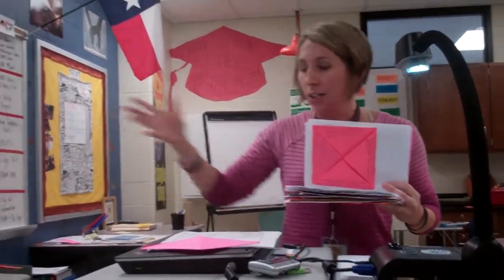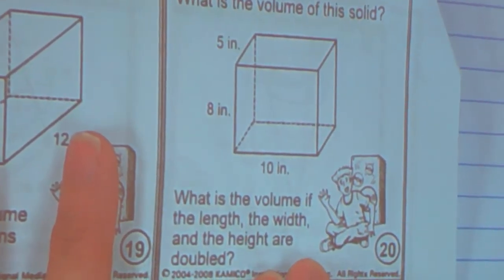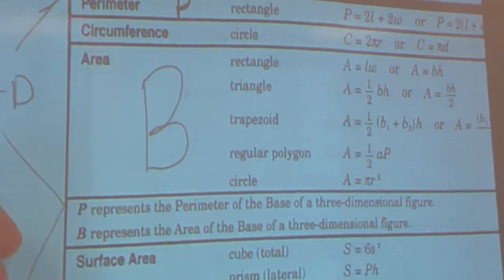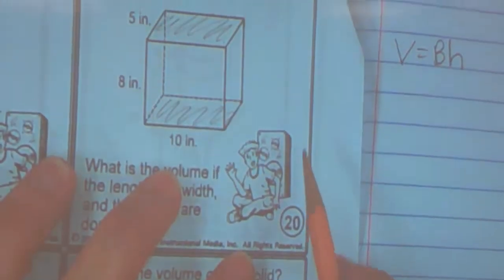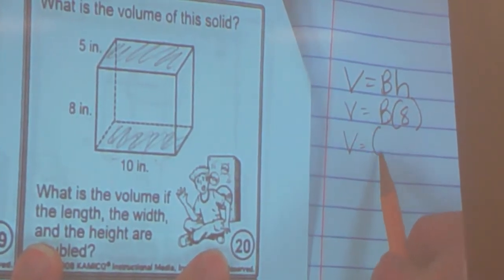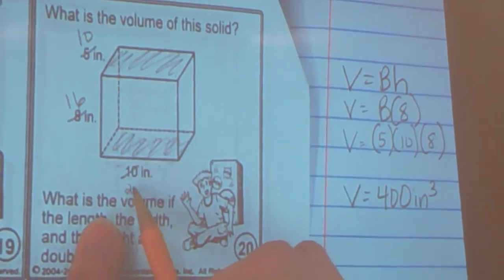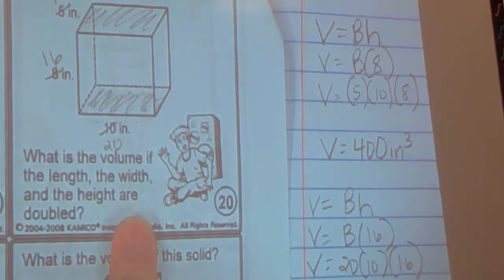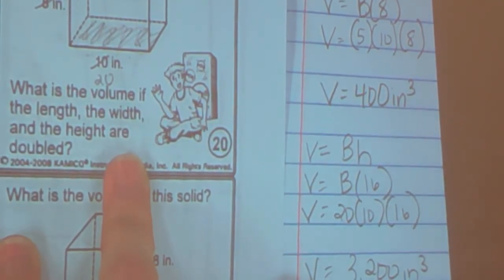TAKS Math Obj. 8 Volume rectangular prism